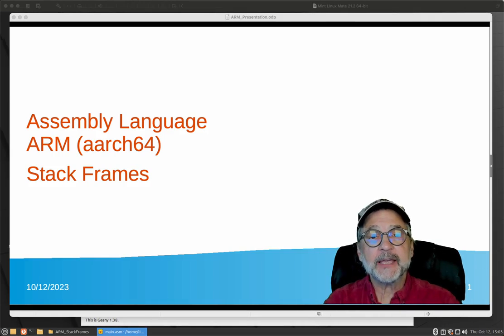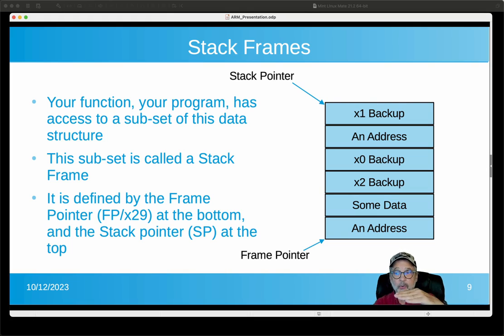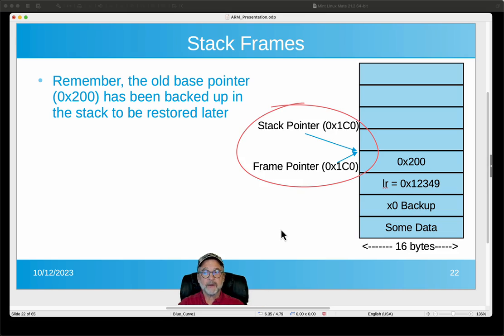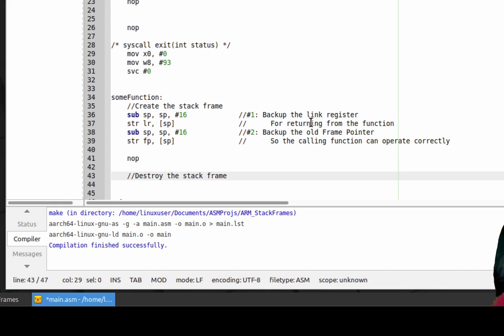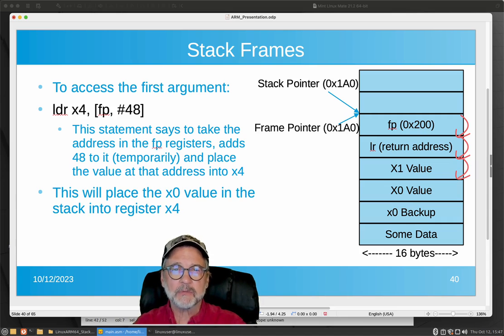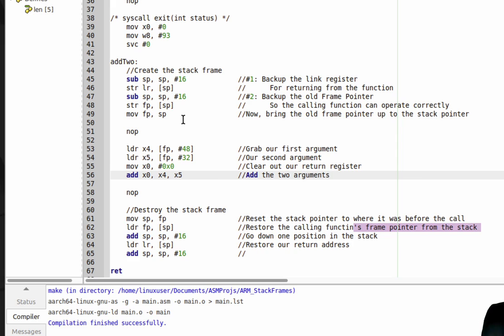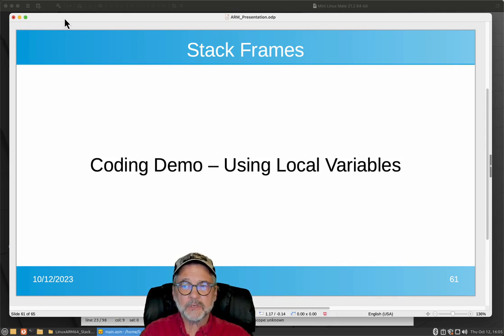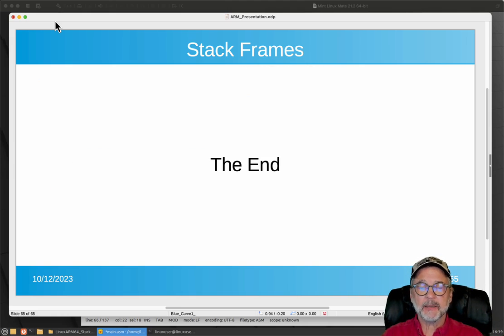Assembly 29b: Functions using Stack Frames in ARM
Wow!  A 58 minute video!  Well, this is a complex topic, but not really.  Stack Frames - how functions are actually structured and how stack frames allow for nested and recursive functions without wasting a lot of registers.  It's worth watching the Overview sections followed by the coding sections of the video to make sure you understand what it is you're coding.

This works on ARM aarch64 computers/OS's

Assembly 29b (Next): Passing Pointers and Arrays to a Function ARM: Coming Soon

00:00 Introduction to Stack Frames/Activation Records
10:28 The process of calling a function
20:30 Coding example of a simple Stack Frame
29:57 Overview of Sending arguments to a Function
36:42 Coding example of arguments within Stack Frames
47:29 Overview of Function local variables
49:54 Coding example of local variables within a Stack Frame
56:47 Summary